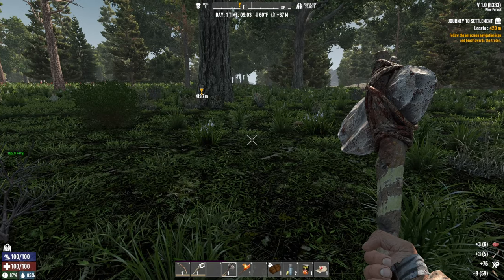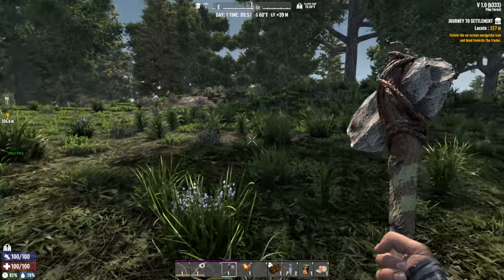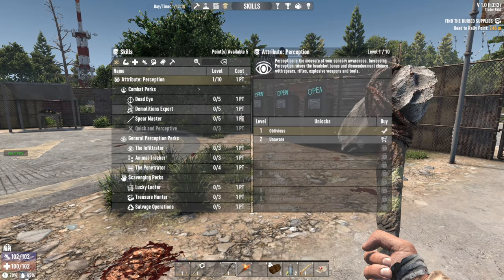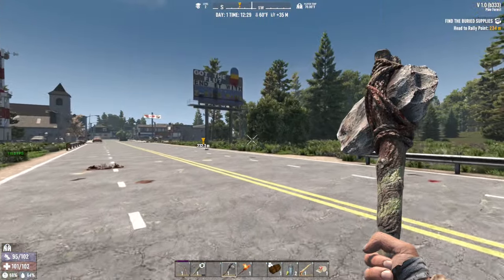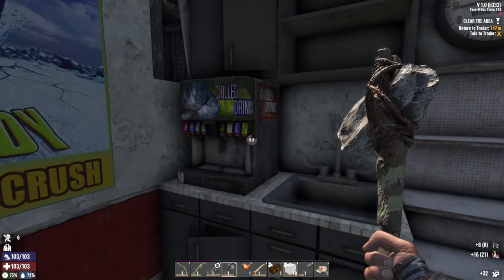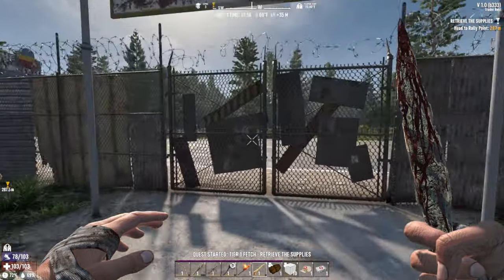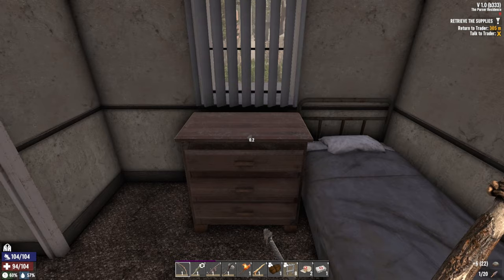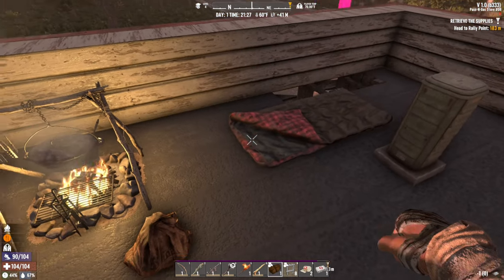7 Days to Die | V1.0 | 1 Buck Trader | Ep 1, First day questing!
We're back, and sorry for the lack of uploads; I explain in the first 10 minutes. We will get through this playthrough!

In the full release of 7 Days to Die: 1 Buck Trader, we're going to try to 100% all traders quests on the map as quickly as possible.
There are a few mods to help us in this Herculean task:

GNS 2X2 Dew Collector
GNS Beautiful Bases
GNS Warm Weather
Autoclaim Challenges
Craft From Containers
Jakmeister999's Enhanced HUD